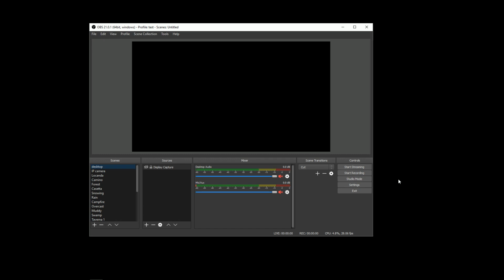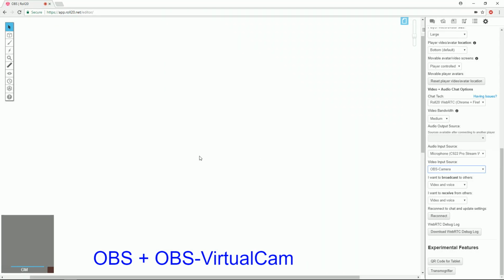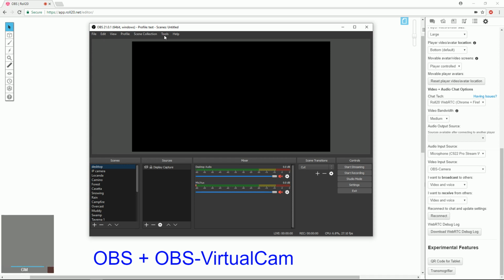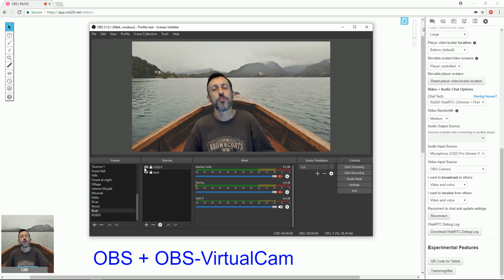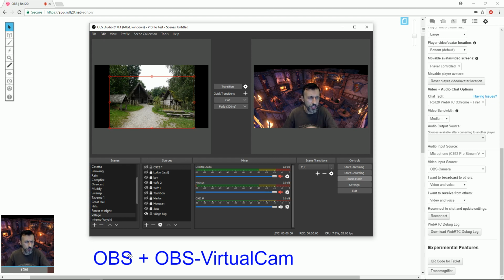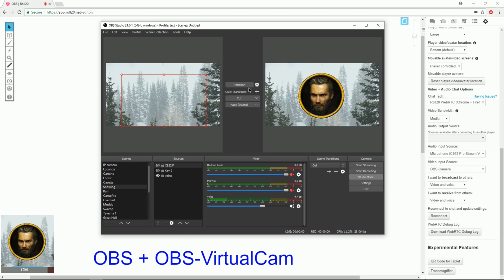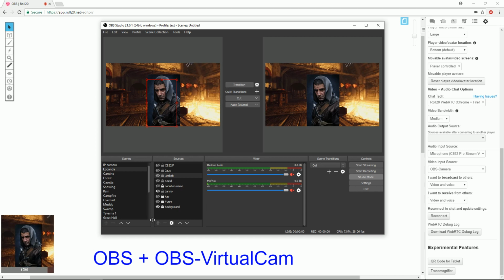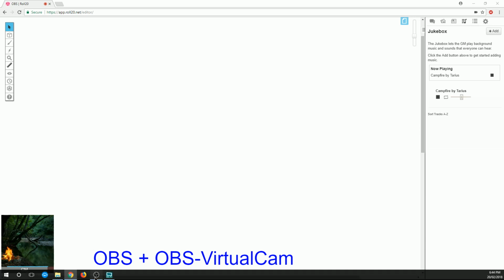Using OBS + OBS-Virtualcam (in Windows) with Roll20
Possible alternative for Linux (not tested):
WebCamStudio